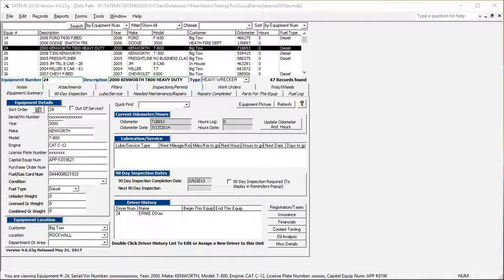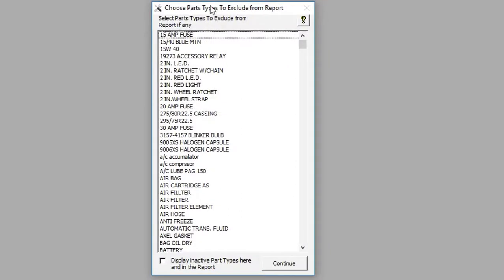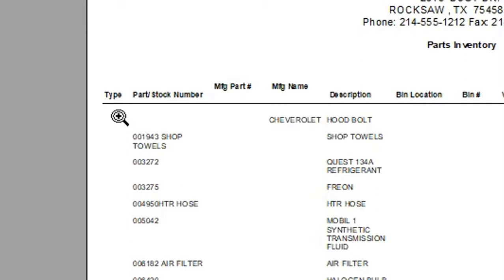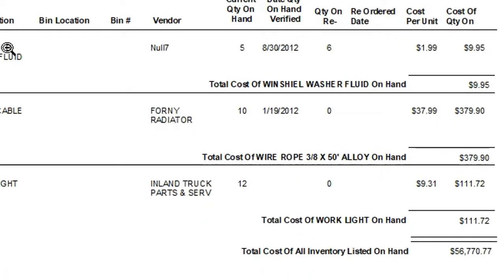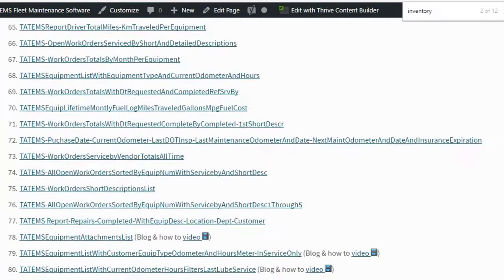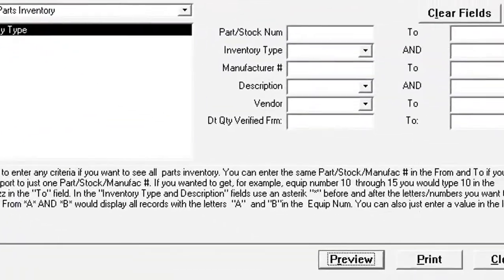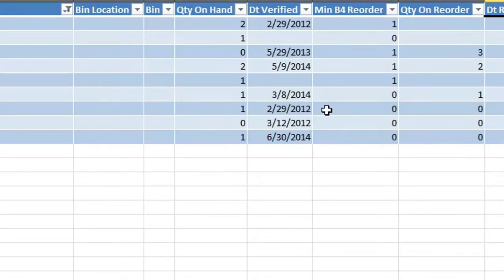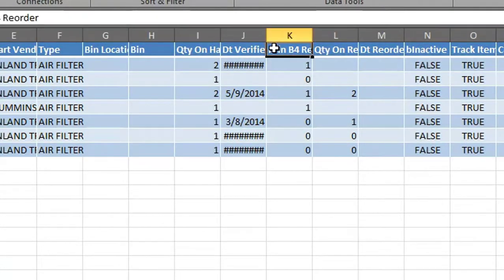TATEMS Fleet Maintenance Software Parts Inventory Report And Spreadsheets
Fleet Maintenance Software Video Tutorial of TATEMS Parts Inventory Report and Also The Parts Inventory related Spreadsheets you can link to your TATEMS data for more filtering and sorting of the Parts Inventory data